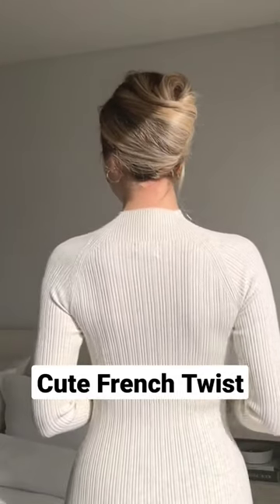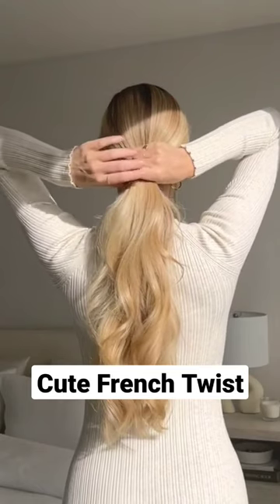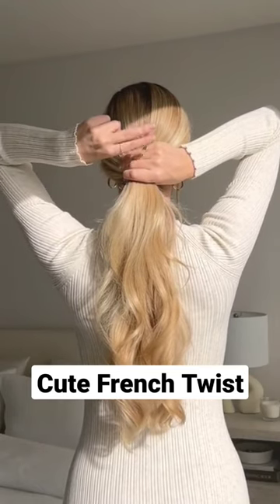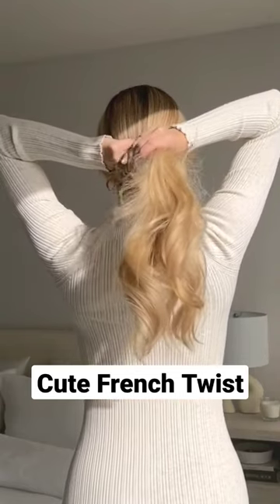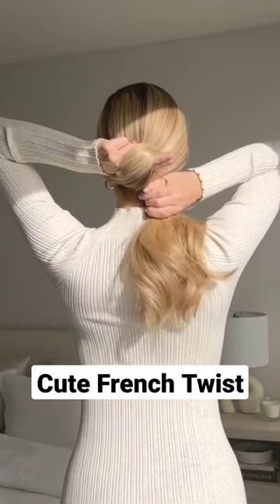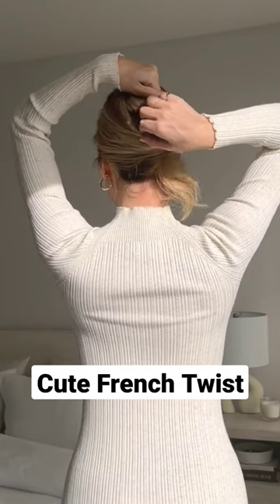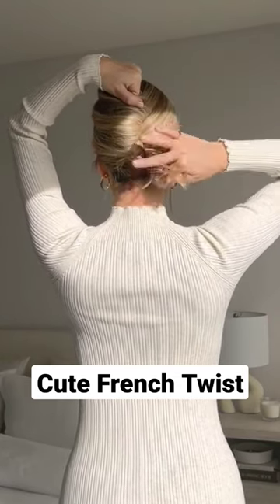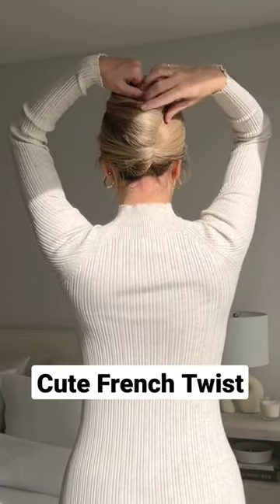👱‍♀️ Cutest French Twist Hairstyle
🛒🛒🛒🛒Shopping Links👇👇👇👇

🛒 Hairstyling Kits

🛒 Hairstyle Accessories

🛒 Hair Dryers

🛒 Hair Straightener

🛒 Hair Curling Iron

🛒 Hair Roller For Long Hair

🛒 Hair Dryer Brush

🛒 Hair Care Products

🛒 Hair Growth Serum

🛒 Anti Hairfall Shampoo

🛒 Hair Oil

🛒 Hair conditioner for damaged hair

👉 Try Audible Plus

👉 Create Amazon Wedding Registry

👉 Try Audible Premium Plus and Get Up to Two Free Audiobooks

👉 Sign up for Personal Shopper by Prime Try Before You Buy

👉 Prime Students 6 Months Trial

Easy hair styles Hairstyle girl simple and easy back to school hairstyle cute hairstyles hair tutorial hairstyles for medium hair heatless hairstyles quick heatless hairstyles
Ponytail Hairstyle
Winter hairstyle for girls
Claw Clip